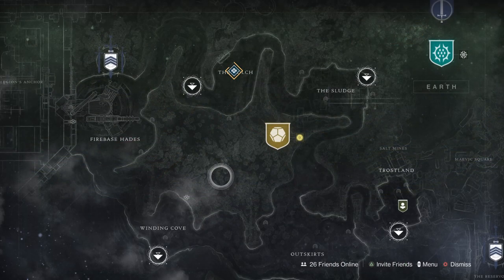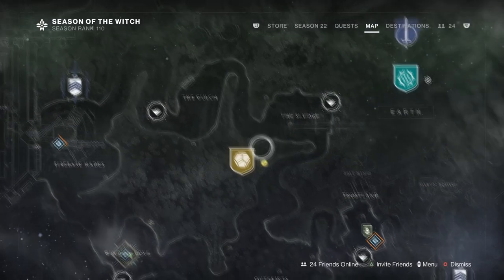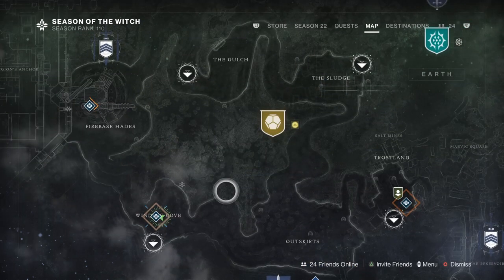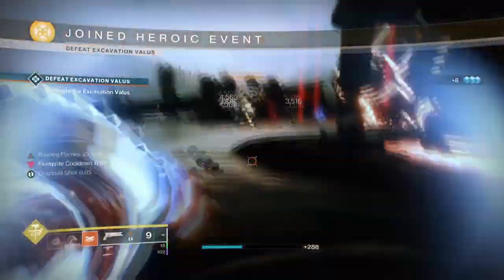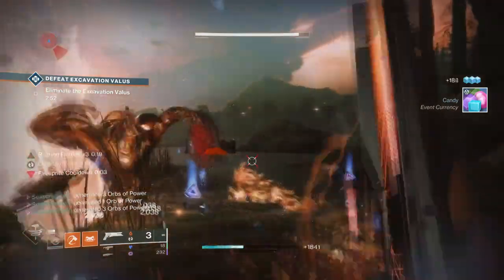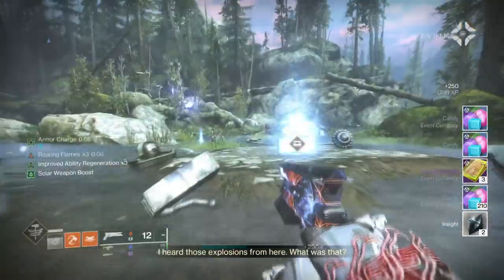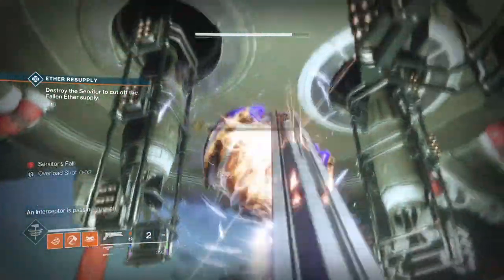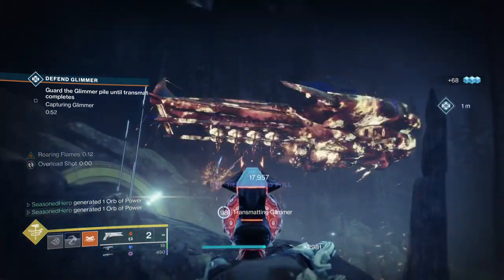Here is the Best Solo Spectral Pages & Candy Farm Available! | Festival Of The Lost - Destiny 2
Here is the best way to farm spectral pages and candy in this years festival of the lost in the destiny 2! If you want to complete your challenges fast as a solo player then the following will show you the best path to achieve this.

Enjoy :D